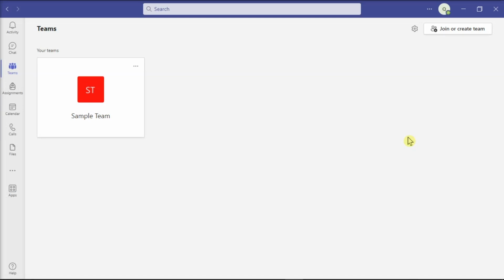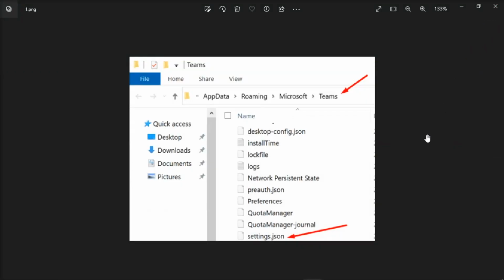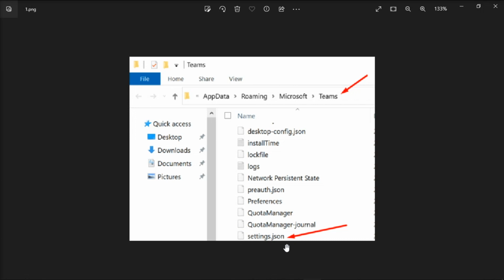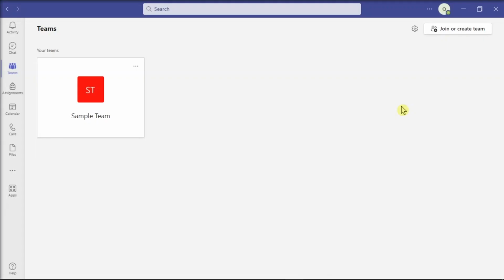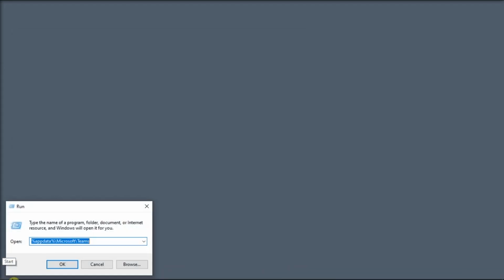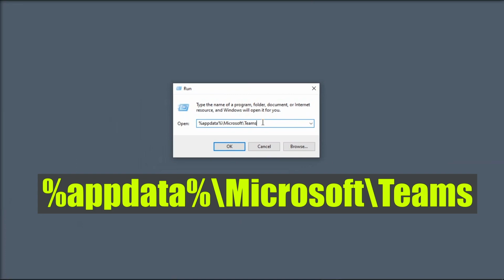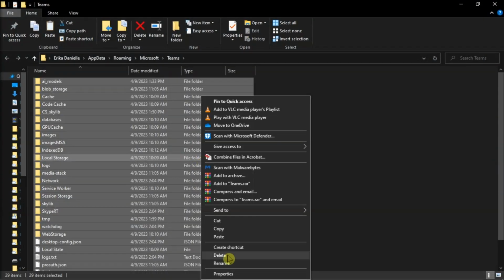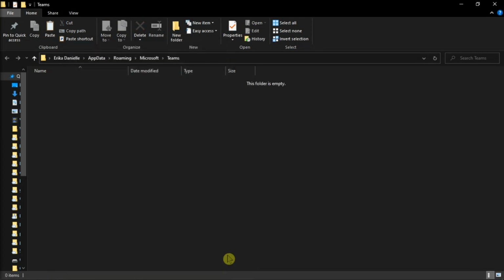How to Fix Microsoft Teams ENV_CHECK_ERROR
If you're getting the env_check_error message, it may be preventing you from signing into Microsoft Teams. Try the steps outlined in this video tutorial to resolve this issue.